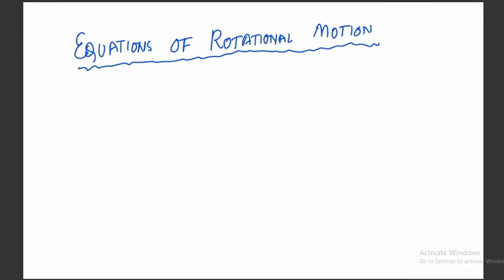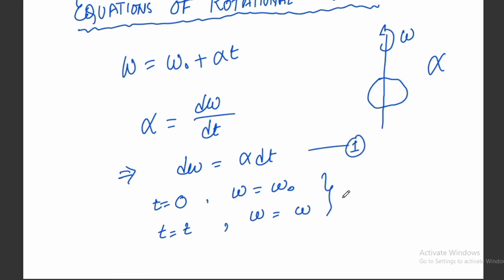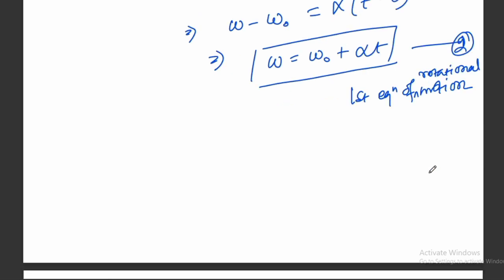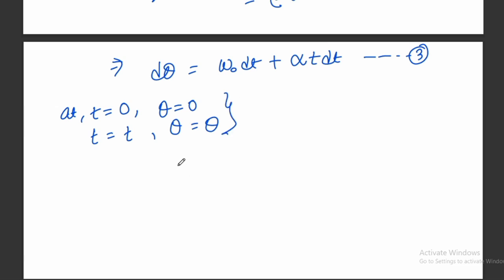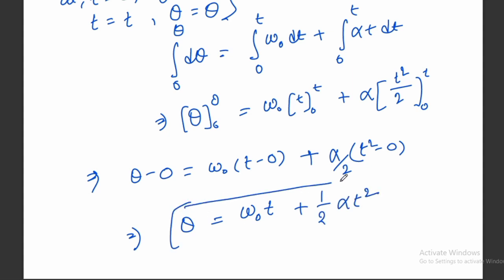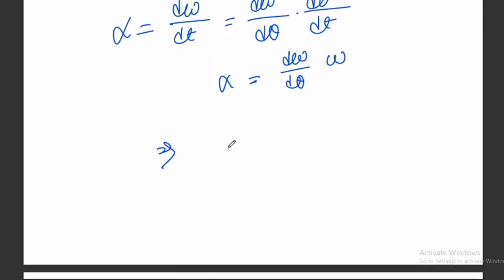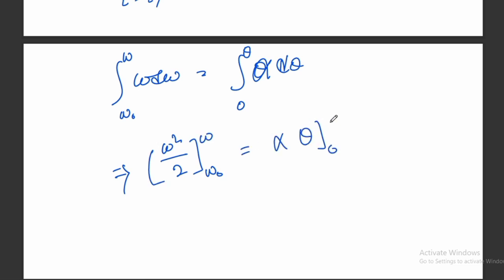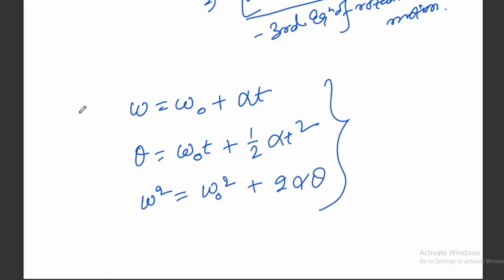Derivations of Equations of Rotational motion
In this video we will learn how to derive the equations of rotational motion.